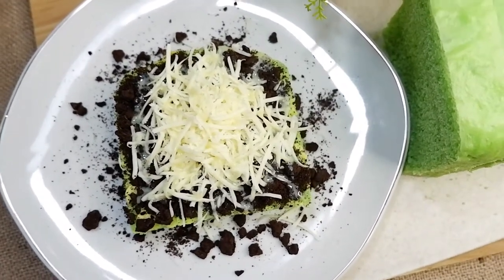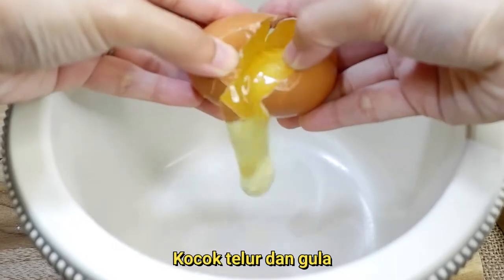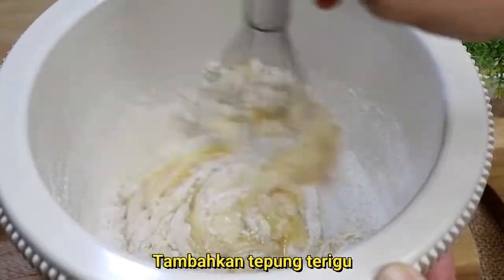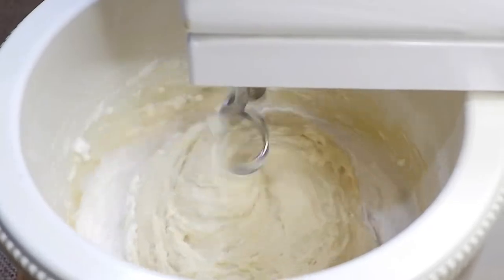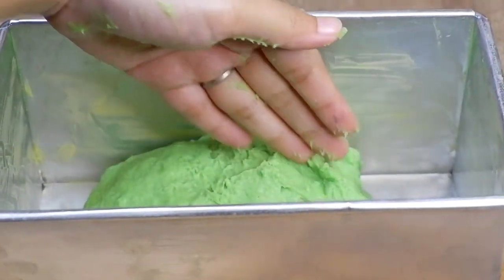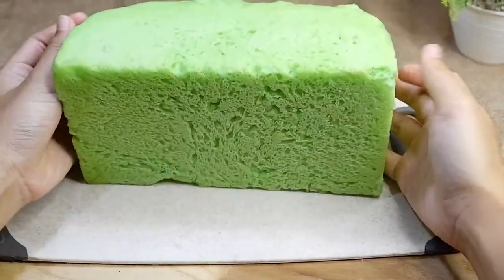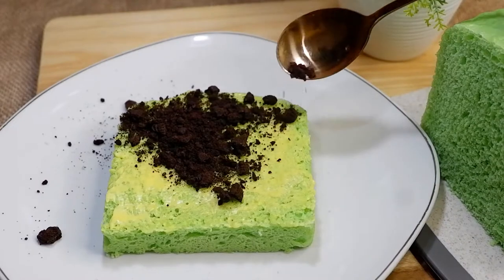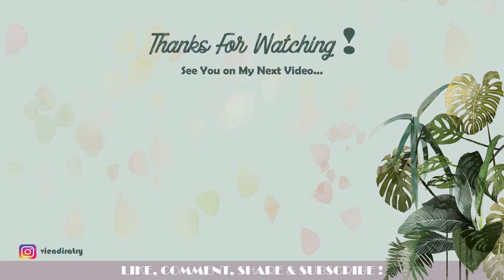ROTI TAWAR KUKUS OREO KEJU | SUPER MELELEH DIMULUT, BIKIN KETAGIHAN !!!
Assalamualaikum, kali ini aku mau bikin ROTI TAWAR KUKUS OREO KEJU , Ini enak bgt buat dicemilin. Roti tawar kukus pandannya super lembut. Kalian wajib cobain karna buatnya super gampang ..

Bahan :

* 20 sdm penuh Tepung terigu
* 1 sdm ragi instan
* 1 buah telur
* 3 sdm gula pasir
* 120 ml susu cair
* 65 ml santan instan
* 3 sdm minyak sayur
* 1/4 sdt garam
* 1 sdt perisa pandan

Topping :
Sesuai selera

Untuk cara buatnya, tonton video diatas yaaa.. Jangan lupa tonton sampai habis.
Selamat mencoba ...

Recording Video : FUJIFILM XA-3
Editing Video : Filmora pada PC